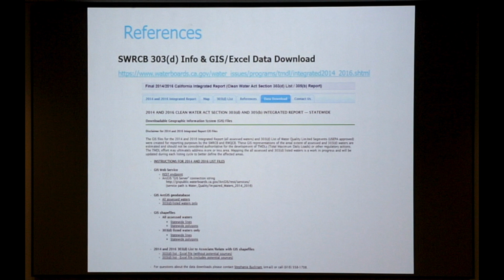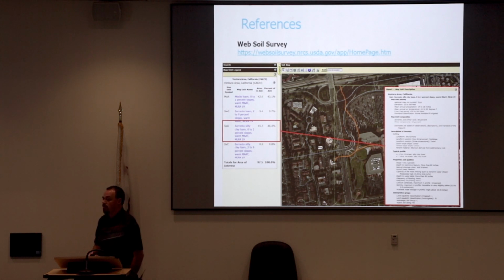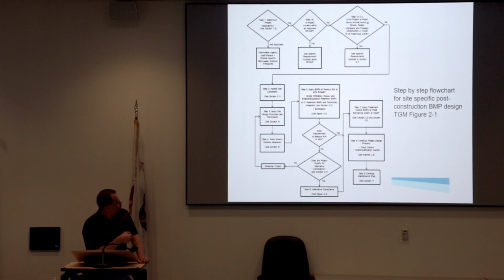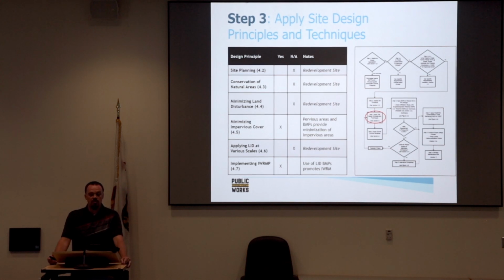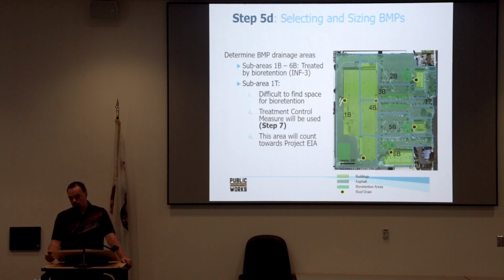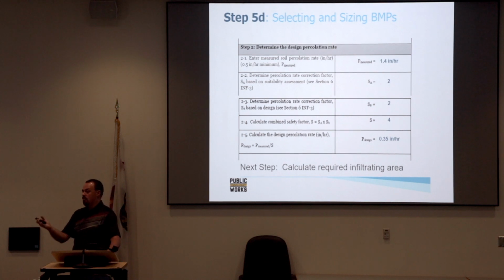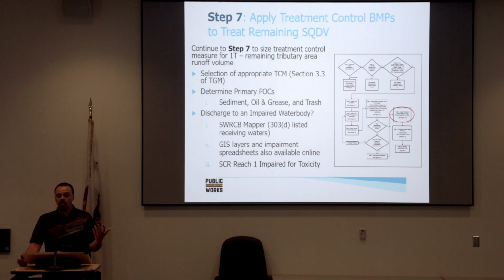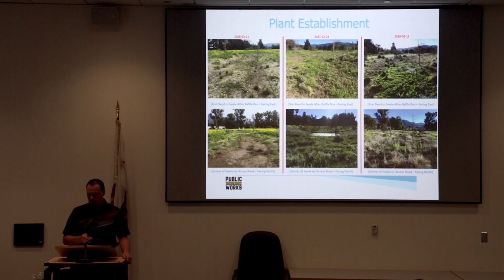Current Ventura County Stormwater Quality Post Construction Mitigation Requirements - Session #2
Training Session #2 - Engineering BMP Design (Part 1) - June 12, 2018